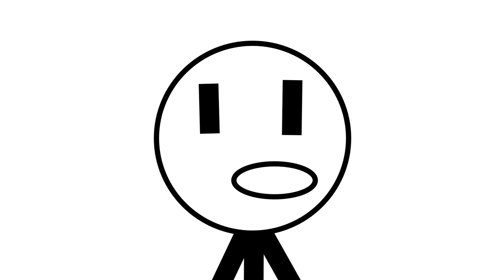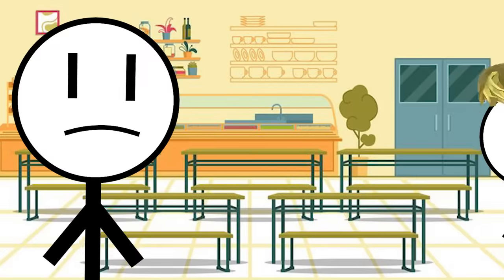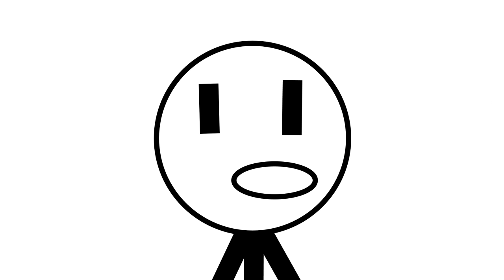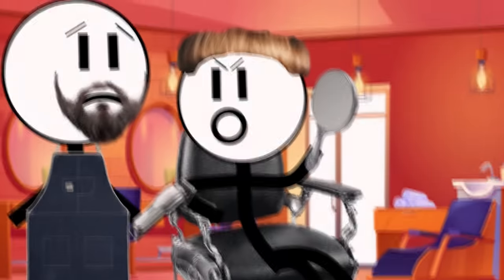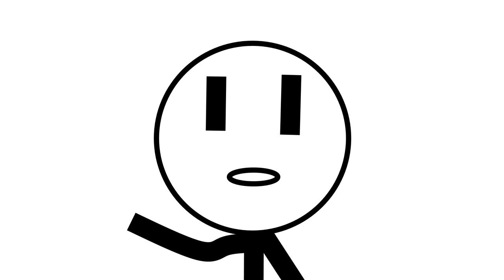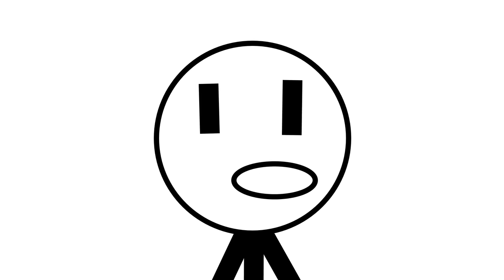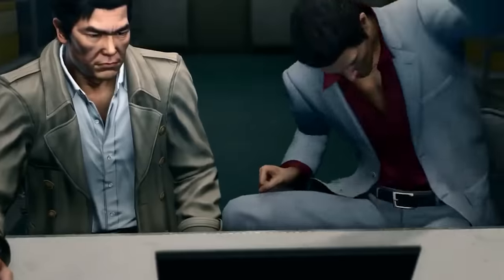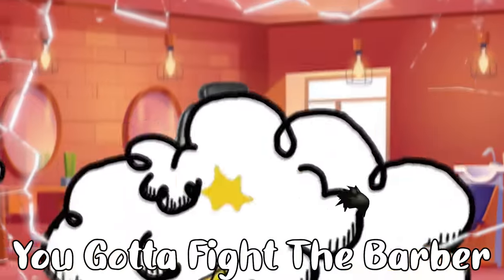The Pain of A Bad Haircut...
Haircuts... We all have to get them at some point and getting a bad haircut is just the absolute worst, your life is basically just ruined for the next few months. Today I'm going to share some of my experiences with bad haircuts!